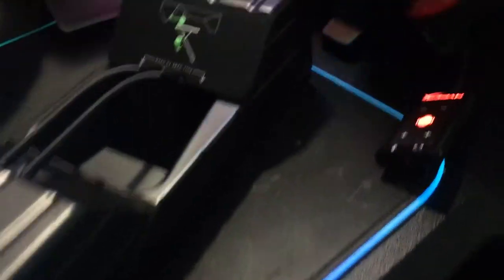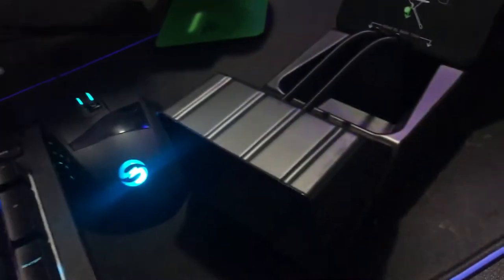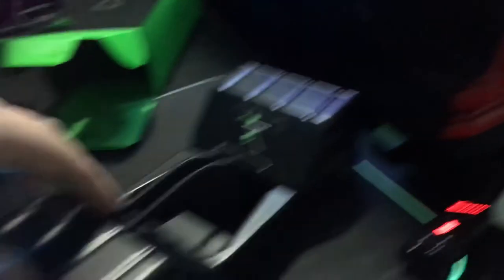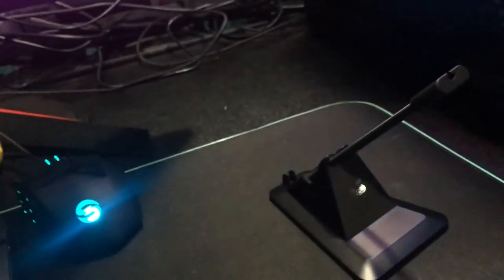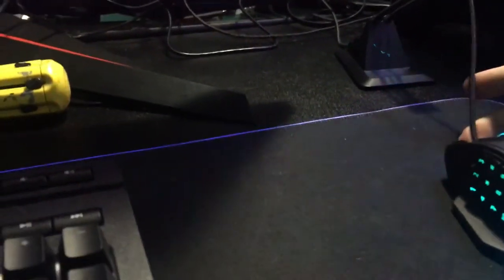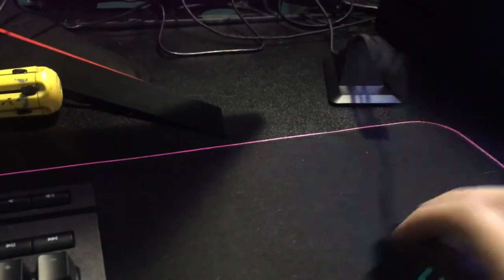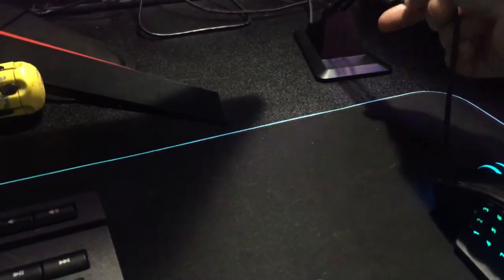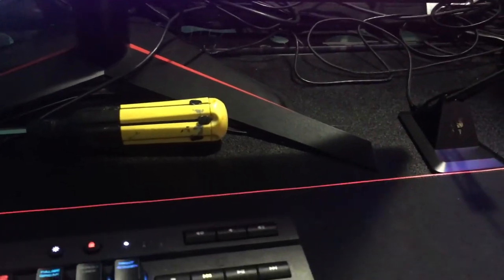Razer mouse bungee V2 unboxing (one handed struggle)